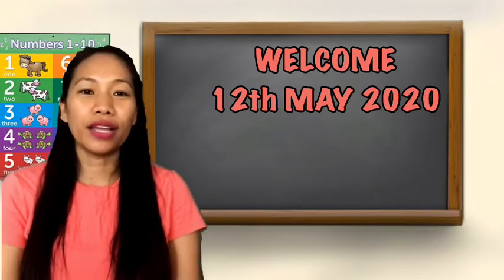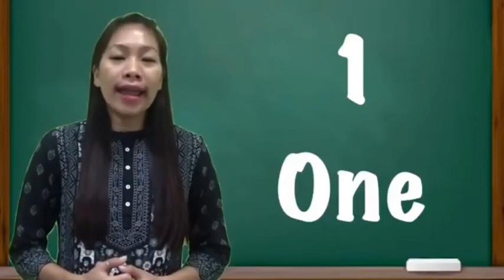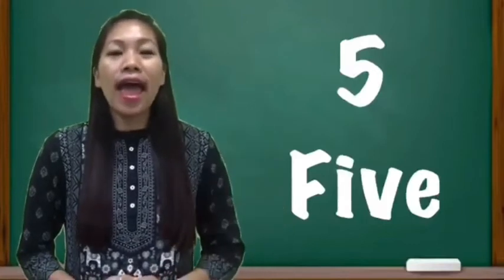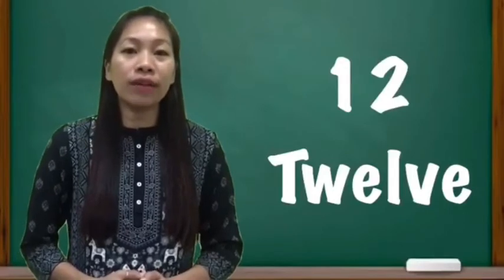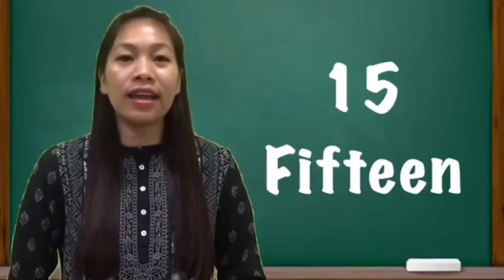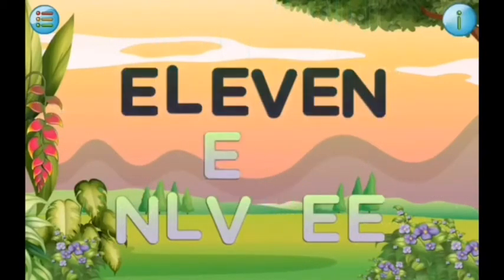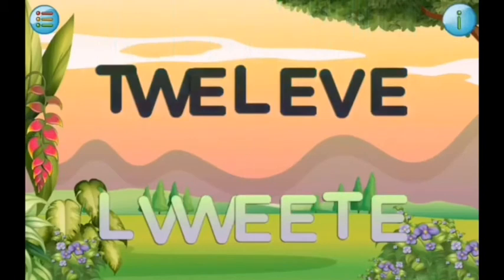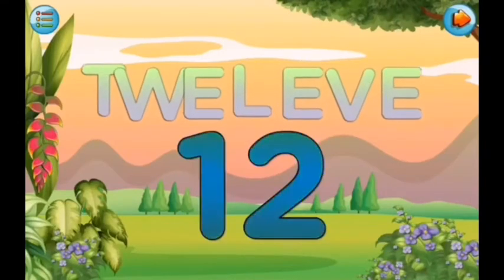Erudite 12th May 2020 JKG Maths by Kalpana Miss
Number names from 1-15 (rev.)